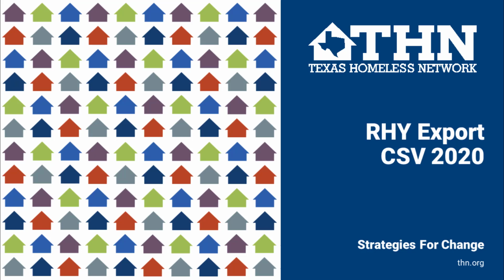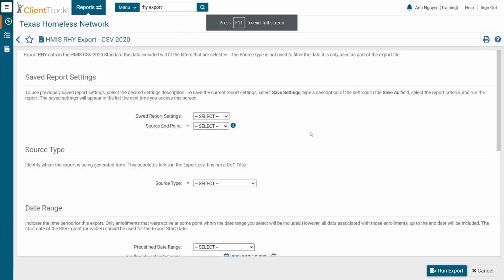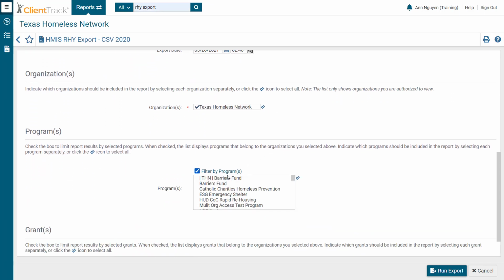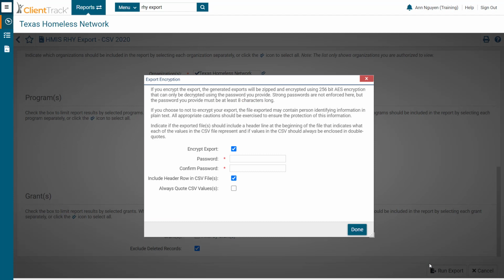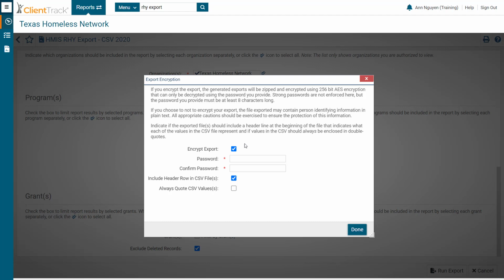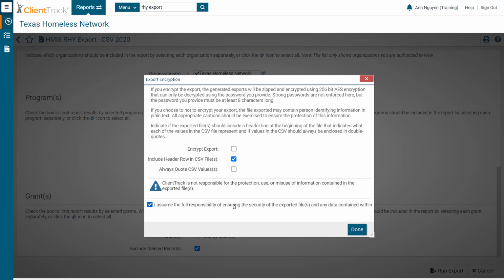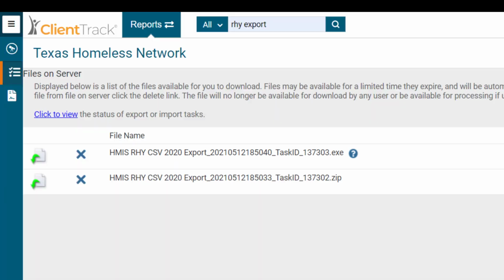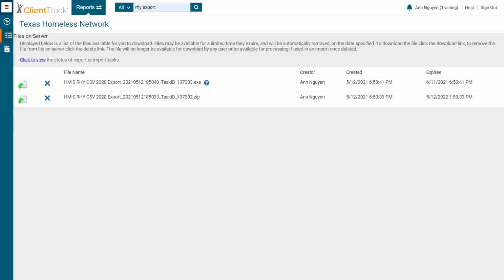RHY Export CSV 2020